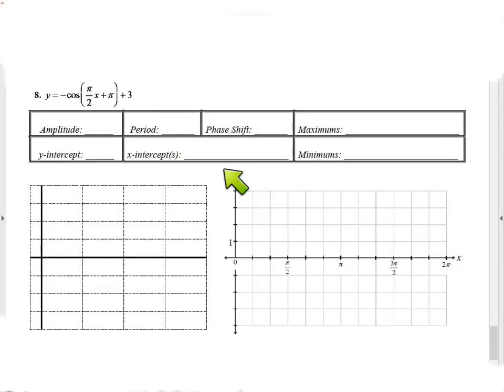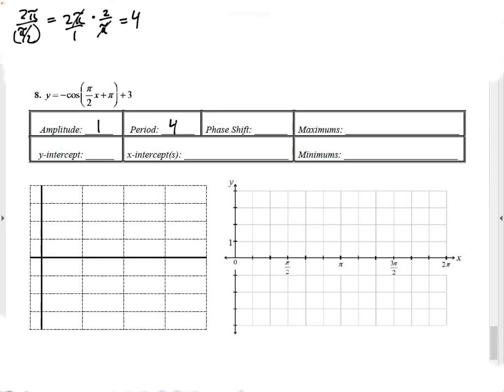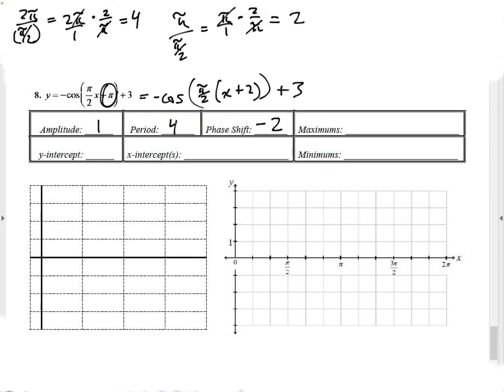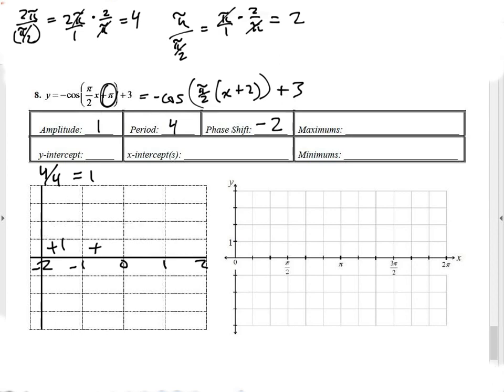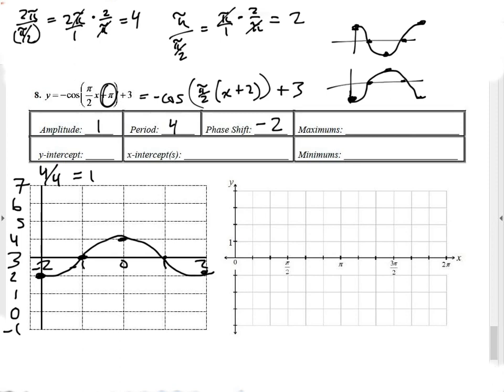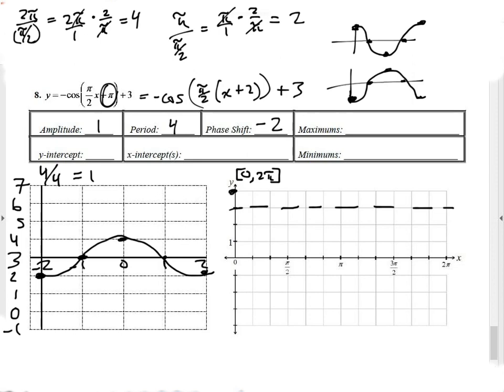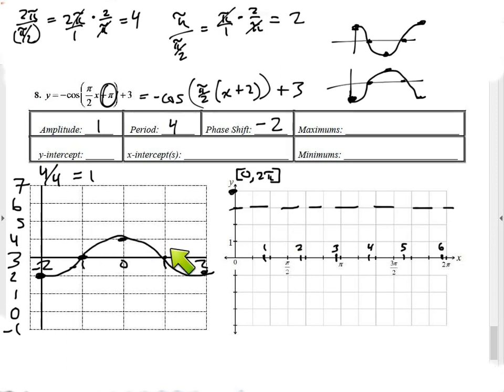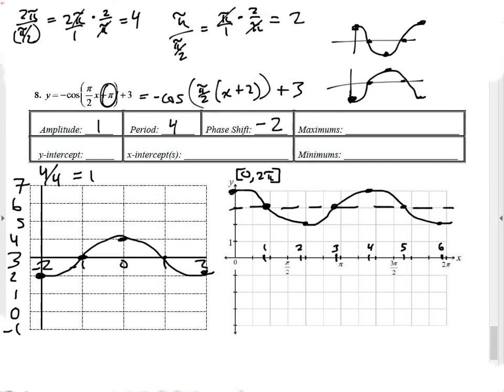Graphing trig function vertical shift 2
How do you graph a cosine function with a change in the amplitude and period, a phase shift (horizontal), and a vertical shift?